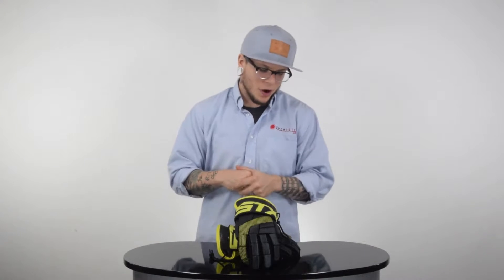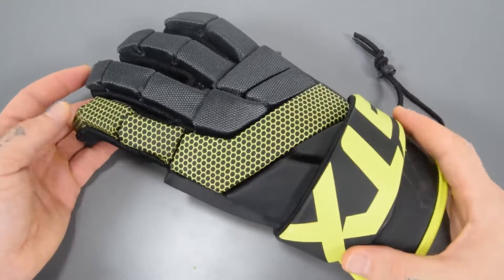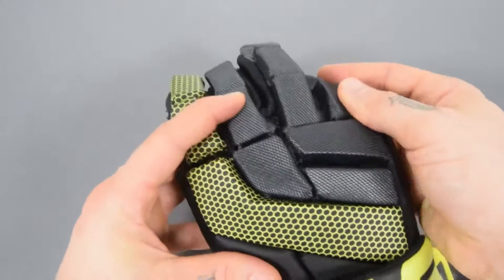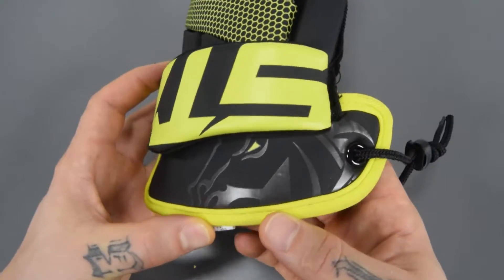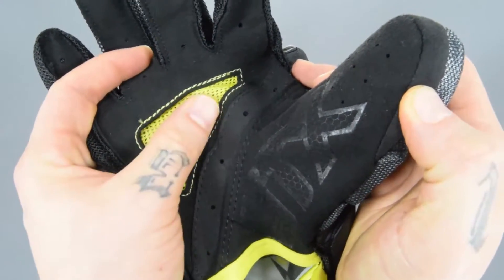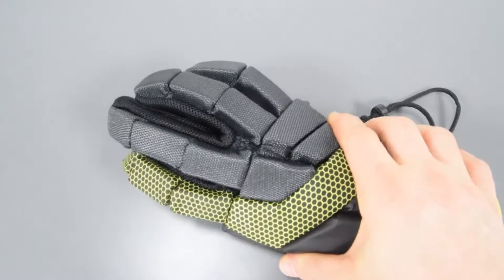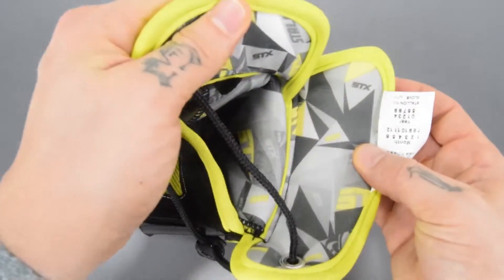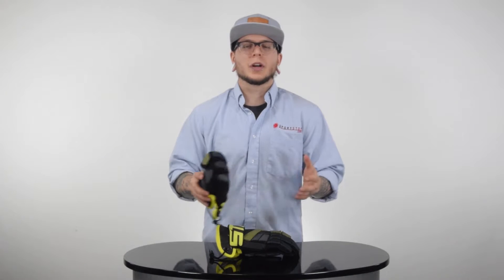STX Stallion 100 Lacrosse Gloves Product Video @SportStop com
STX Stallion 100 Lacrosse Gloves
In this video Trice goes over the STX Stallion 100 Lacrosse Gloves.